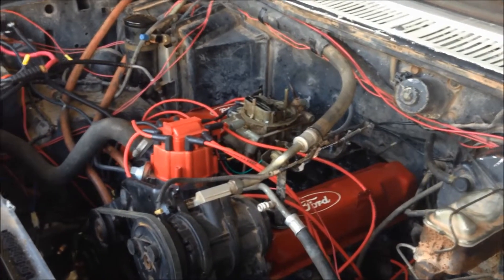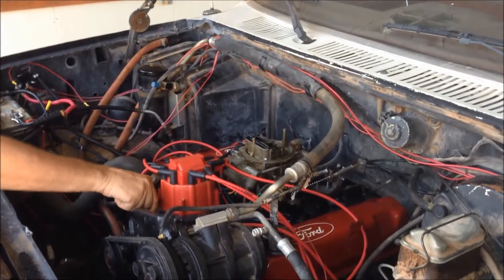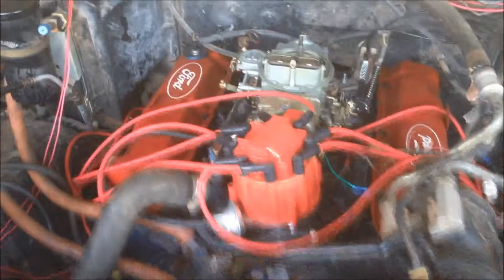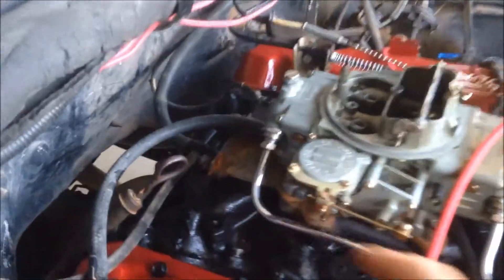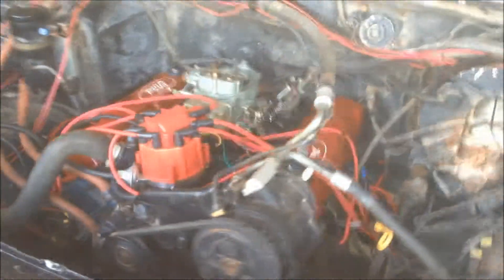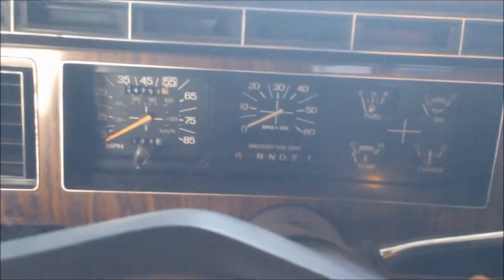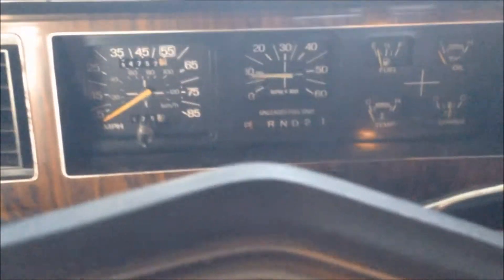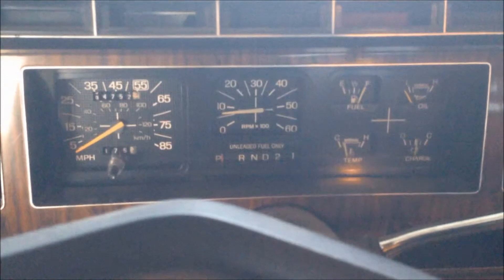Engine Swap Part 3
The engine is in! Now we just have to get it running.